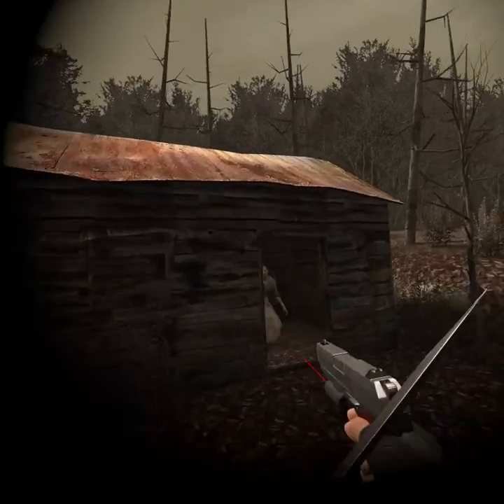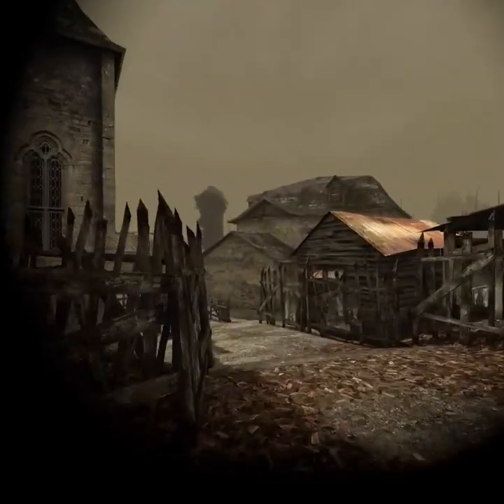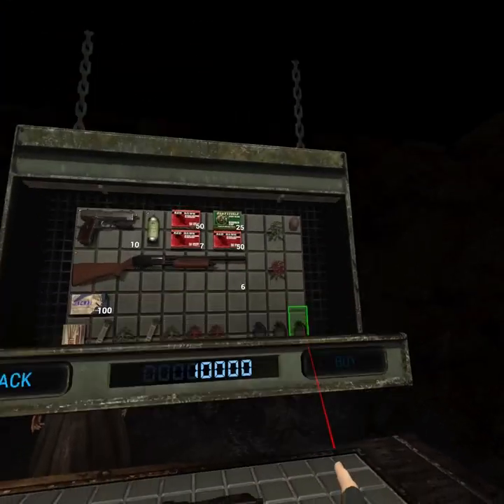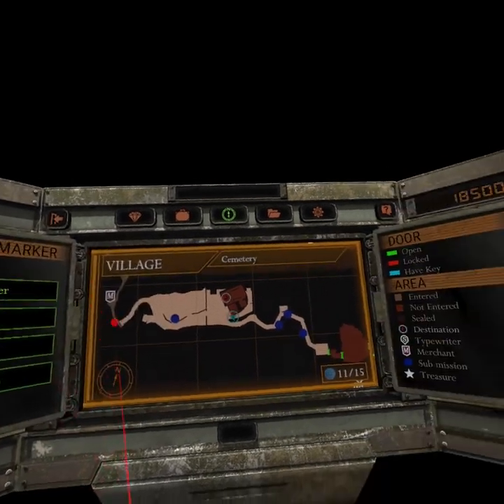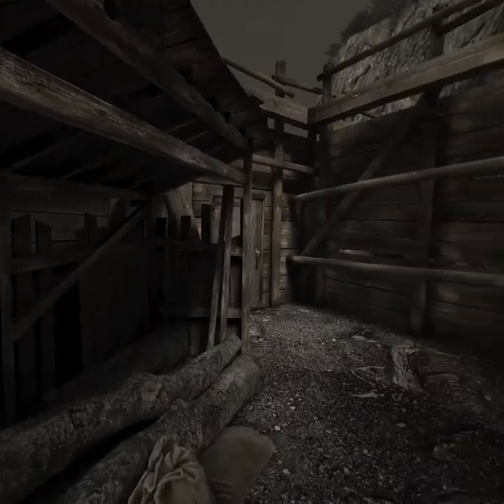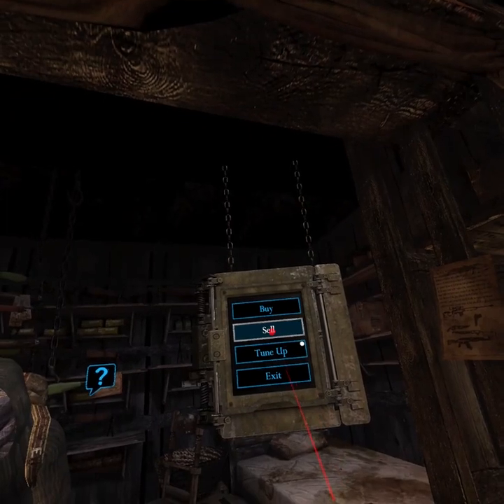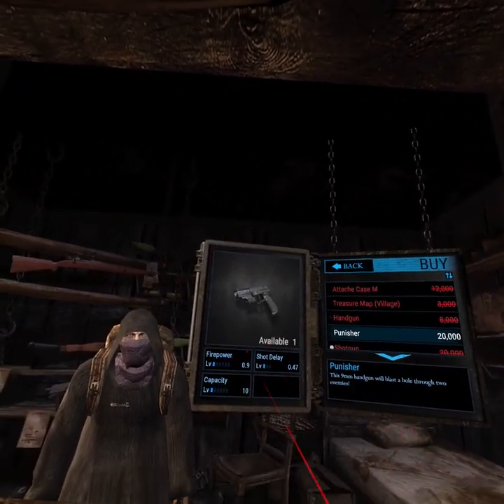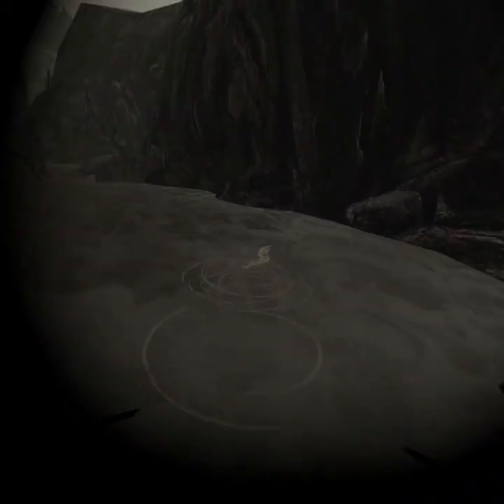Resident Evil 4 VR - Chapter 1-3 Lake Monster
a quick walkthrough of chapter 1-3 with a few tips for new players